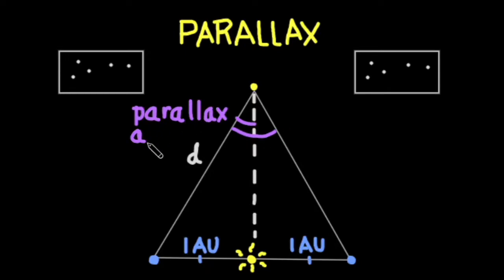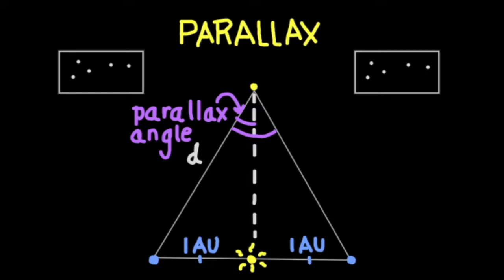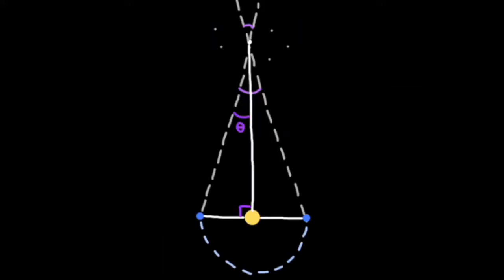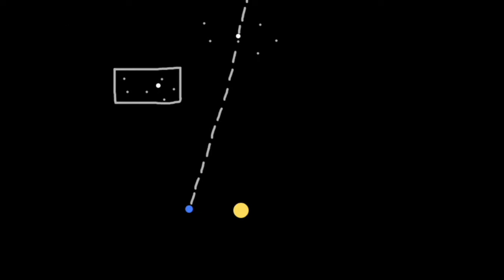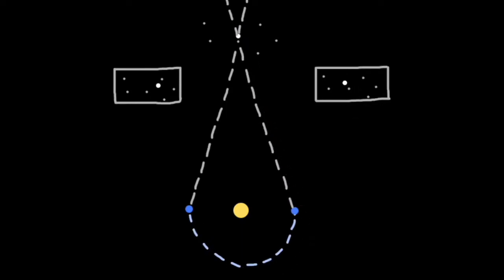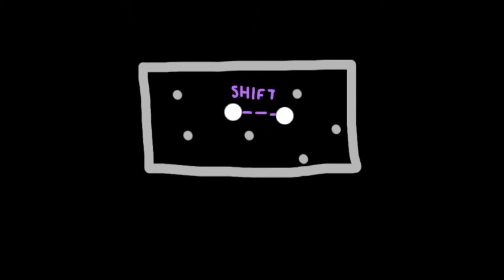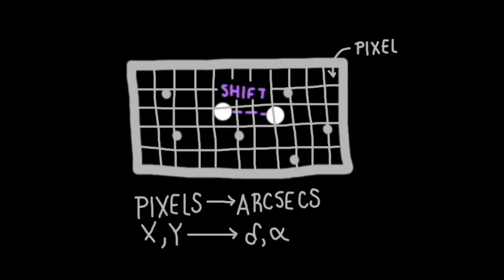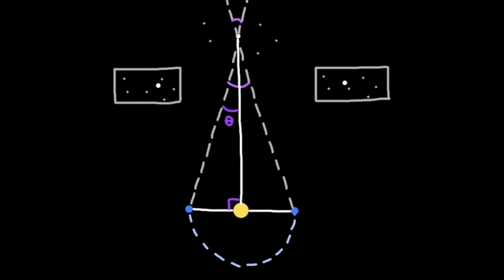How Do We Calculate Parallax Angle in the First Place?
Heyo! This video is a follow-up to a previous video I made on triangulation/parallax. Regardless of whether or not you have seen the previous video, it should help address the question: how do astronomers measure a parallax angle? I lowkey lost my voice prior to making this, so I apologize if the audio sounds off.

This video is mostly conceptual, so please let me know if you have any questions. As promised, here is the link to a more technical description of how parallax can be calculated:

0:00 Intro
0:27 Taking Snapshots
1:03 Angular Coordinates
1:39 Large Distance, Small Angle
2:05 More Info